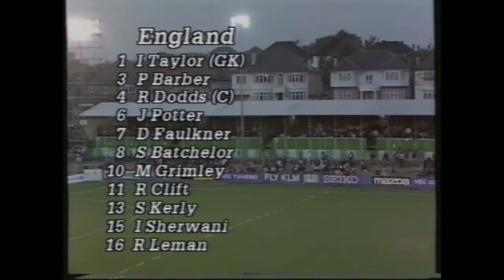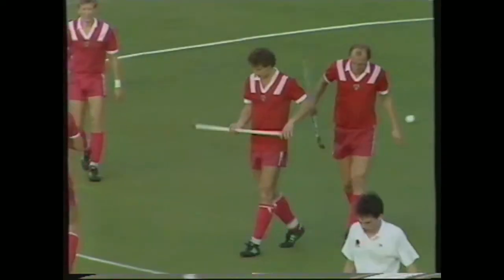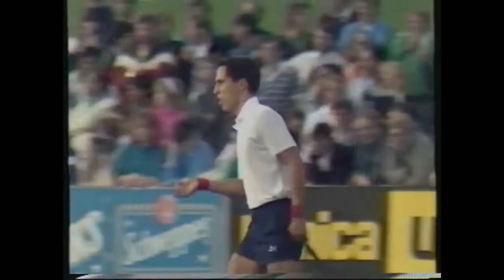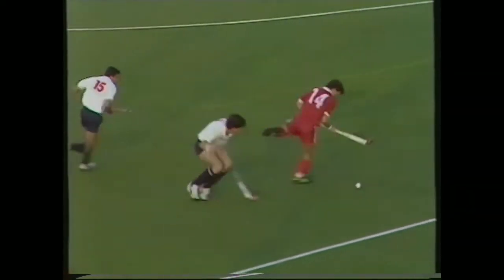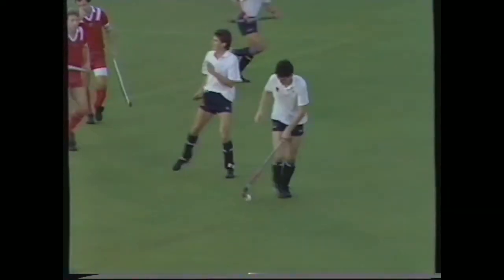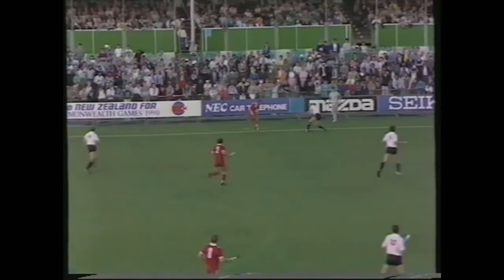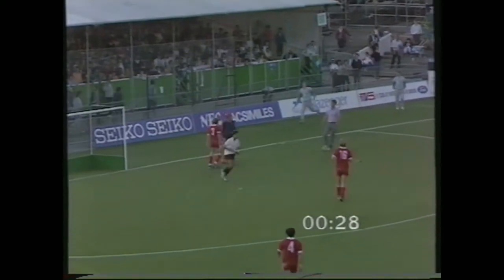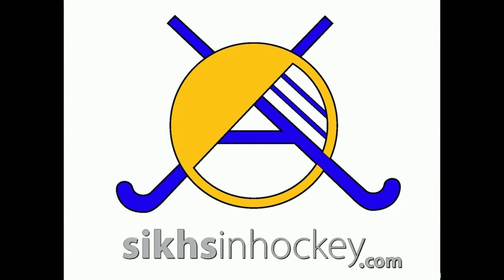England v USSR World Cup 8 October 1986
6th Hockey World Cup played at National Hockey Centre, Willesden, London.
Pool A match highlights